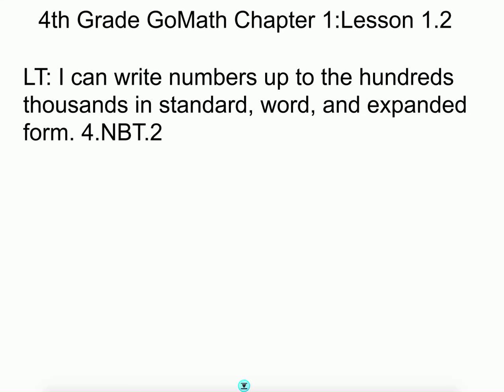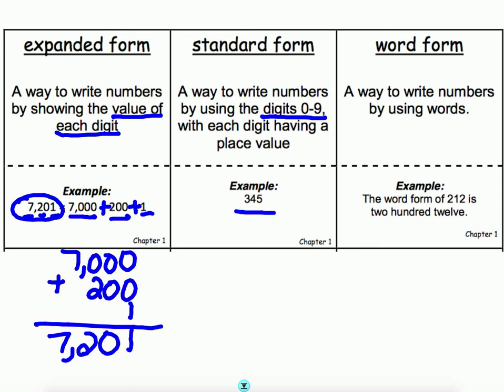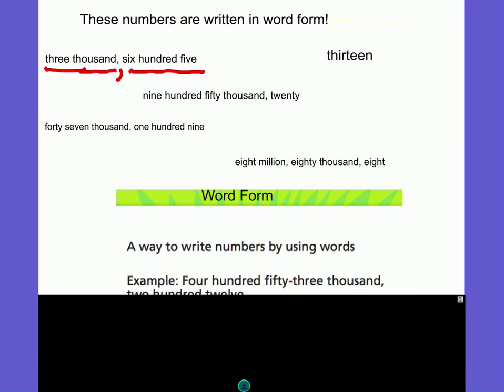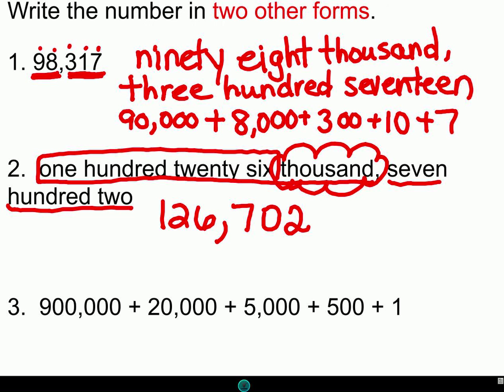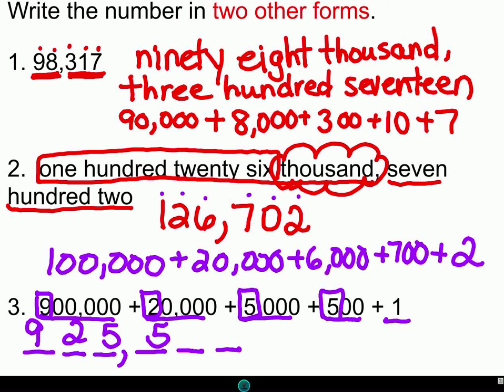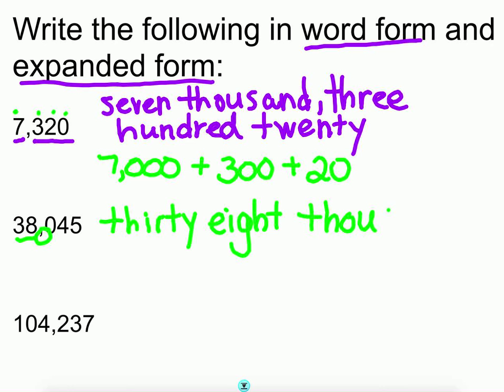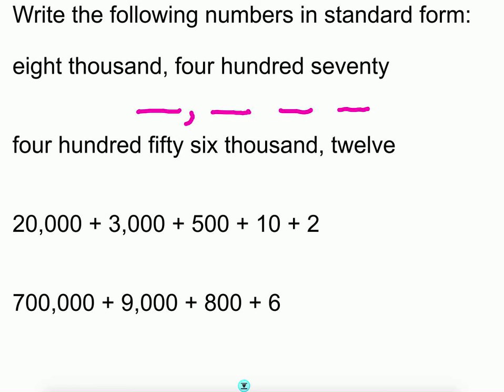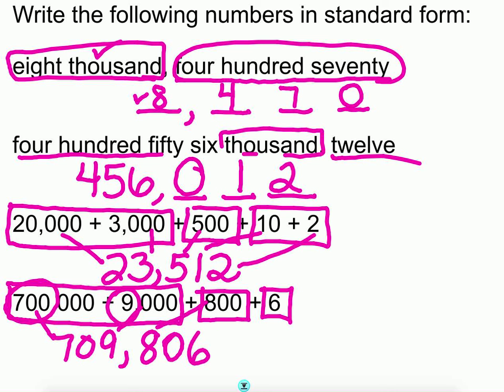Mrs. Jacobs GoMath! Grade 4: Lesson 1.2 Write 3 Different Forms (4.NBT.2)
Grade 4 GoMath Lesson 1.2 Write Numbers in Standard, Expanded, and Word Form